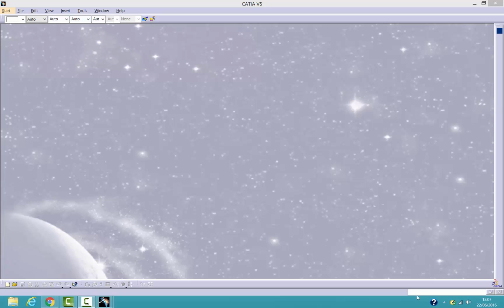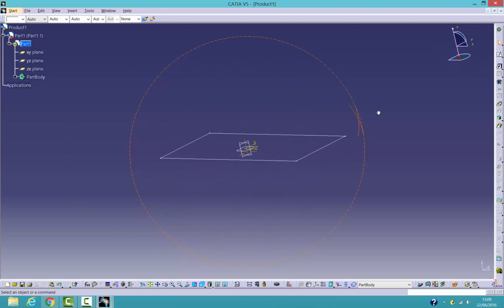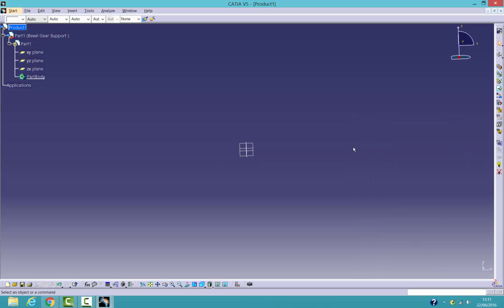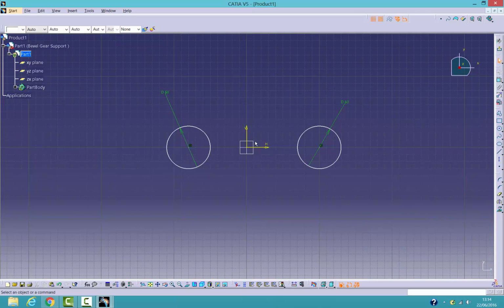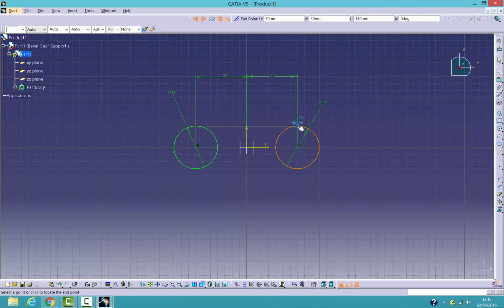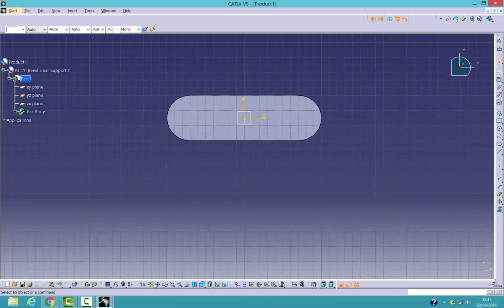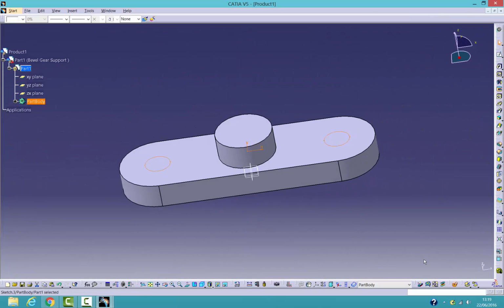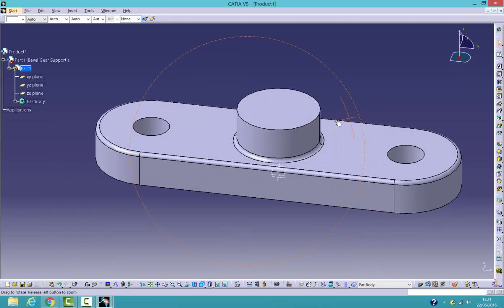Catia V5 part design tools tutorial- Part 2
click here for Next Episode :
Click here for previous Episode :
If you found this tutorial Helpful then please don't forget to

?Comment if you feel I can make changes Or want to request a video

This Channels goal is to give you the knowledge needed to use the most powerful tools used by engineers to date. Through this tutorial, whether you are a student, or just want to learn to create your own products, we aim to help !

A little Bit about Catia v5 and why it is so useful to learn

If you stop and take a look around, CATIA is everywhere. CATIA is in the plane that just flew over, the car that just went silently by, the phone you just answered, and the bottle of water that you just finished.
CATIA is the leading software solution used to develop a broad range of products across the world. It is used to design, simulate, analyze, and manufacture products in a variety of industries including aerospace, automotive, consumer goods, and industrial machinery, just to name a few.

???Mechanical engineering
CATIA enables the creation of 3D parts, from 3D sketches, sheetmetal, composites, molded, forged or tooling parts up to the definition of mechanical assemblies. The software provides advanced technologies for mechanical surfacing & BIW. It provides tools to complete product definition, including functional tolerances as well as kinematics definition. CATIA provides a wide range of applications for tooling design, for both generic tooling and mold & die.

???Design

CATIA offers a solution to shape design, styling, surfacing workflow and visualisation to create, modify, and validate complex innovative shapes from industrial design to Class-A surfacing with the ICEM surfacing technologies. CATIA supports multiple stages of product design whether started from scratch or from 2D sketches. CATIA v5 is able to read and produce STEP format files for reverse engineering and surface reuse.

???Systems engineering

The CATIA Systems Engineering solution delivers a unique open and extensible systems engineering development platform that fully integrates the cross-discipline modeling, simulation, verification and business process support needed for developing complex ‘cyber-physical’ products. It enables organizations to evaluate requests for changes or develop new products or system variants utilizing a unified performance based systems engineering approach. The solution addresses the Model Based Systems Engineering (MBSE) needs of users developing today’s smart products and systems and comprises the following elements: Requirements Engineering, Systems Architecture Modeling, Systems Behavior Modeling & Simulation, Configuration Management & Lifecycle Traceability, Automotive Embedded Systems Development (AUTOSAR Builder) and Industrial Automation Systems Development (ControlBuild).

CATIA uses the open Modelica language in both CATIA Dynamic Behavior Modeling and Dymola, to quickly and easily model and simulate the behavior of complex systems that span multiple engineering disciplines. CATIA & Dymola are further extended by through the availability of a number of industry and domain specific Modelica libraries that enable user to model and simulate a wide range of complex systems – ranging from automotive vehicle dynamics through to aircraft flight dynamics.